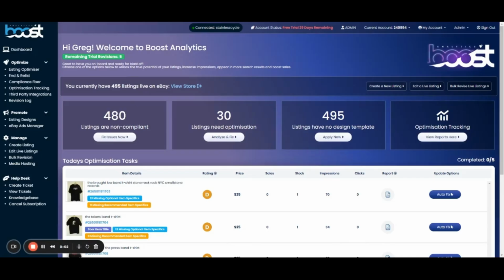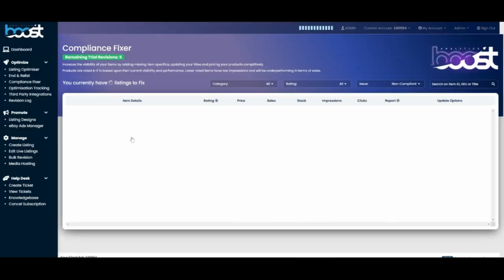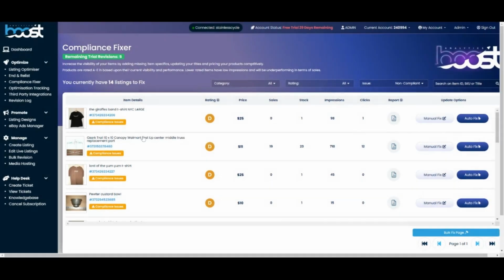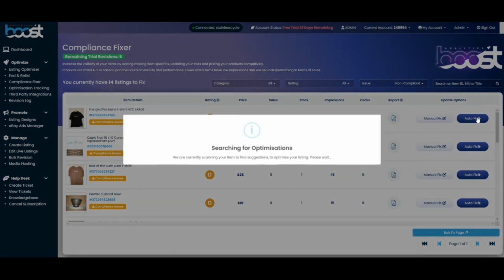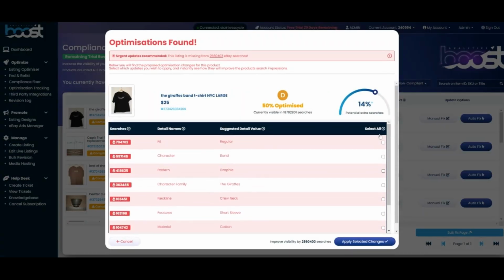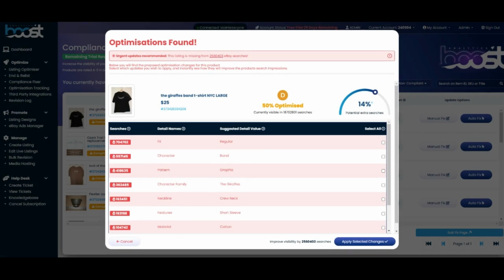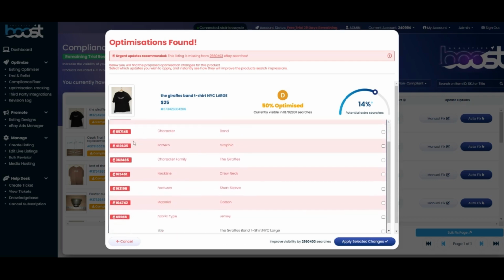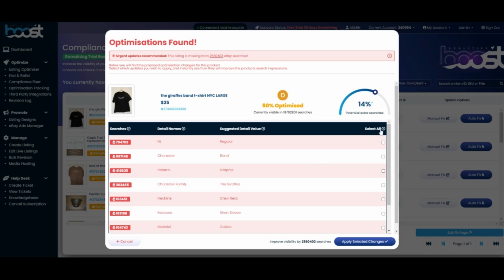Non-Compliant eBay Listing Fix | Stay Safe & Increase Sales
Are your eBay listings flagged as non-compliant? Don’t let compliance issues reduce your visibility, sales, or account health! In this tutorial, you’ll learn how to auto-fix non-compliant eBay listings quickly and optimize them for higher search ranking and sales.

✅ In This Video You’ll Learn:

How to detect and fix non-compliant eBay listings

Auto-fix titles, descriptions, and item specifics

Ensure account health and compliance with eBay policies

Optimize listings for better visibility and higher sales

Save time with bulk automation tools

📊 Why Use Boost Analytics?

✔ Auto-fix non-compliant listings in minutes
✔ Improve eBay search ranking and visibility
✔ Increase buyer trust and conversions
✔ Stay safe from account suspension
✔ Streamline your eBay selling process

📣 Don’t Forget:
💬 Comment with your eBay issue